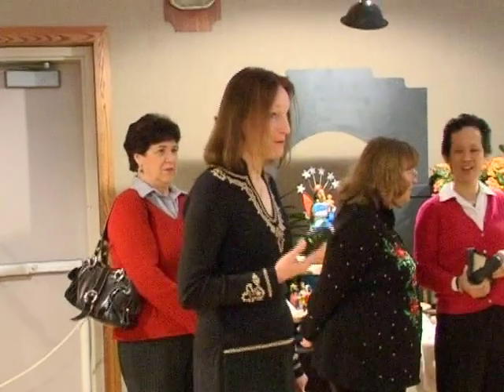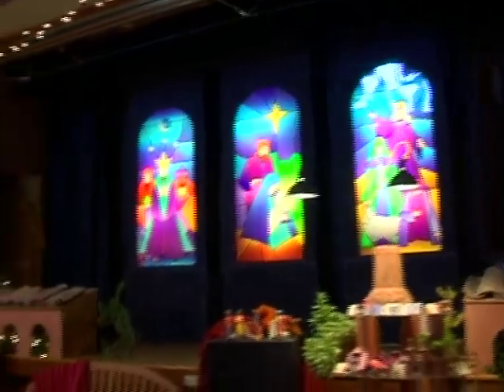The Christmas Creche Exhibit in Palo Alto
Narrated by the designers of the exhibit. Recorded by Ken Allen of Palo Alto, CA -   December 2008